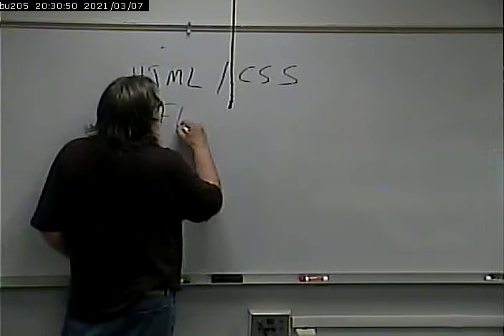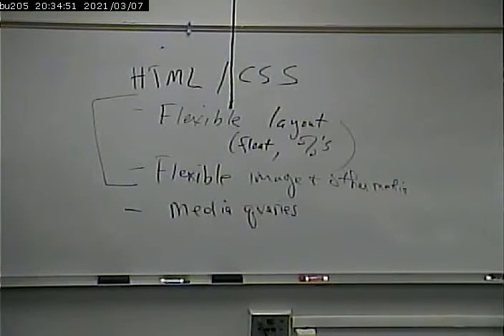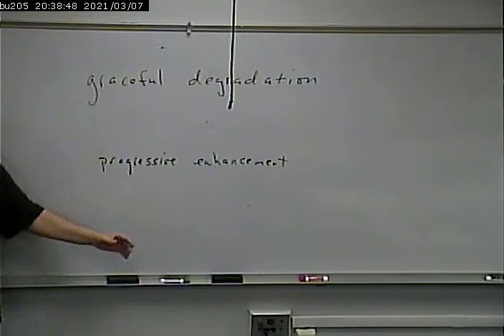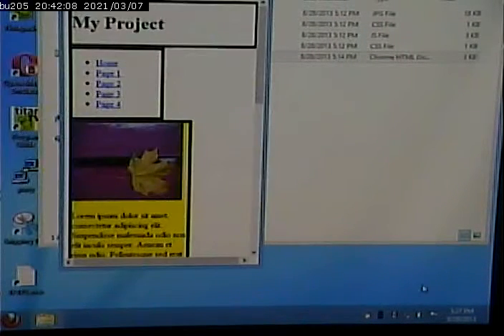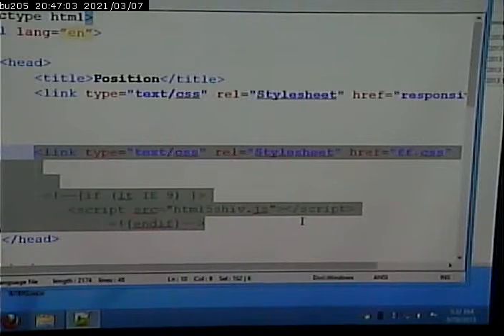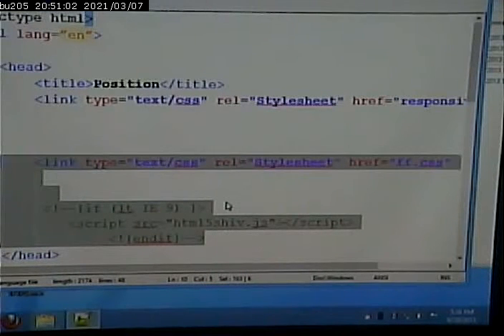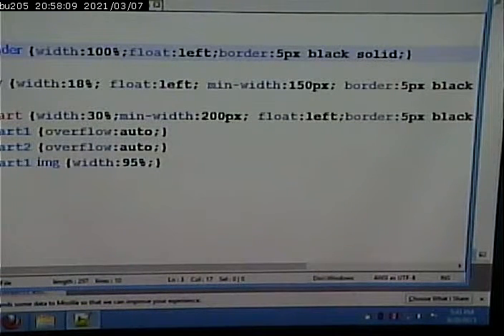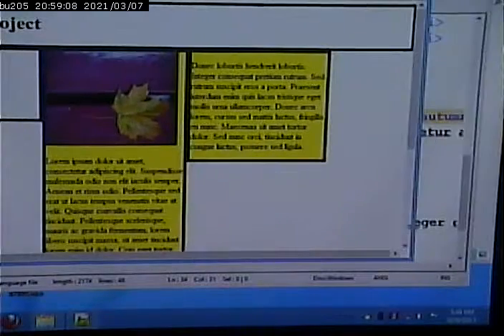CISS268 - Mobile Web Development - Fall 2013 - August 28, 2013 - Part 1